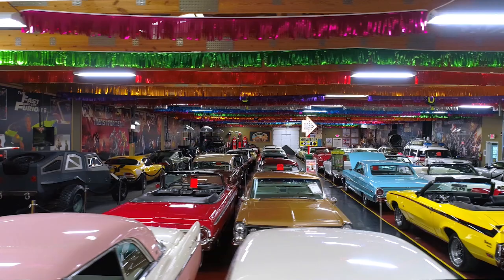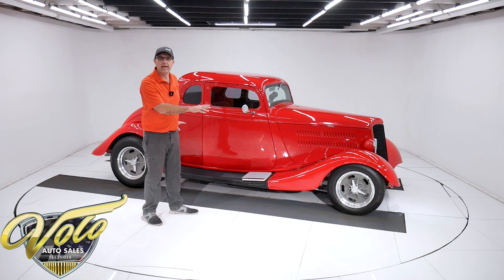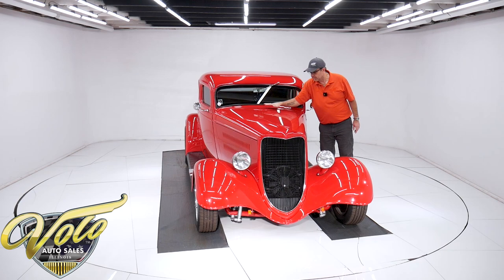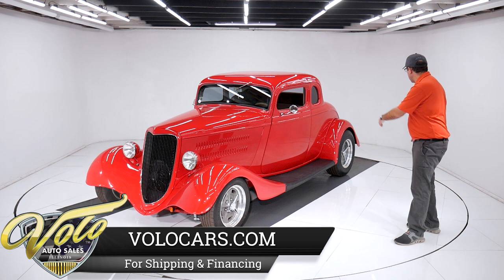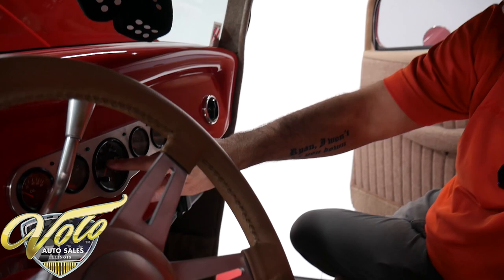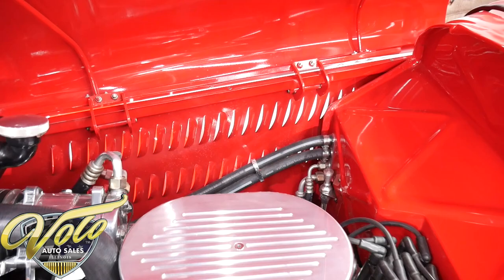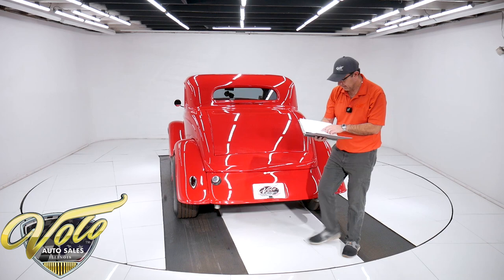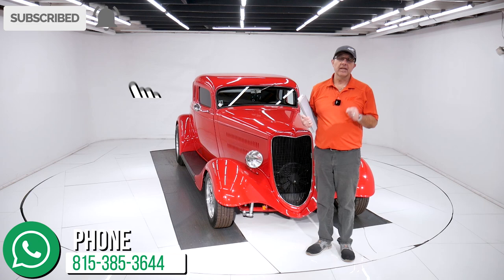1934 Ford 5 Window for sale at Volo Auto Museum (V20731)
Genuine Henry Ford steel body. We have a photo album of the complete restoration and a vintage photo of it's early days as a hot rod. Meticulously built. I drove this car home last night, very comfortable. That's the best way to describe it. Very roomy, drove very smooth. This is a one hand on the wheel, enjoy the ride type of car. Only 4,830 miles since built, it looks like it has no miles.

EXTERIOR: We have a photo album of the custom build. The original 5 window coupe has a chopped top, cowl vent was filled, handles were shaved, hinges were hidden, has custom hood. Fenders are fiberglass but solid and straight as the body. Suicide doors open by remote on the keychain and there is a hidden button under the car. The fit and finish is outstanding. I did not see any issues in the body- no cracks, bubbles, bumps or waves. The panels fit square. Doors open and close easily. The paint is like red glass. I like that the running boards are covered in the ribbed rubber, it looks original and is more practical. New smoked glass. New weatherstrips and gaskets. Has a flush mount third brake light below the rear window, teardrop tail lights, a recessed license plate. Great looking set of American Racing wheels, bigger in back for that hot rod stance.

INTERIOR: Very meticulously done. I'm sitting in the car and I will say it's done with a lot of pride. Everything fits right, no loose pieces, nothing worn. Very clean dash. Painted gloss red, matched set of VDO instruments, nice a/c vents, clean power window switches and Vintage Air climate controls. Comfortable leather wrapped steering wheel on a tilt column. Carpet has a matching floor mat with bound edges. The metal window trim is painted a satin finish tan. It's very comfortable, I'm 6 ft and had plenty of room. The pedal placement feels good, the seat has a nice contour, plenty of head room. Has a good amount of room behind the seat and has pockets in the kick panels. It looks new inside.

ENGINE COMPARTMENT: Also meticulously detailed. The 350 is dressed up with a beautiful matched set of finned aluminum valve covers, breather and air cleaner lid. It has a Performer aluminum intake, a large Holley dual feed carb, Jet coated headers and a Flamethrower ignition system. The dipstick has a stainless braided tube. The alternator is a one wire polished aluminum, a/c compressor is polished aluminum. All the wires and hoses are neatly run. Has a Walker radiator with a polished overflow tube, an engine fan plus an electric pusher fan. The engine bay is painted gloss red like the exterior. It is polished and fresh looking, ready to show off.

TRUNK COMPARTMENT: It is completely boxed and upholstered to match the interior with the same amount of meticulous detail. Has a power release button on the dash. The battery is relocated to the trunk.

UNDERSIDE: Show quality chassis. We have photos of it being built. It even has it's original 34 frame that's been boxed and painted gloss red. Vin # is still stamped on the frame that matches the title. Upfront it has a drop axle, transverse leaf spring, tubular 4 link control arms. In back it has tubular 4 link suspension with coil over shocks. Bottom of the motor is clean, has high torque starter. Turbo 350 automatic connects with a new drive shaft to a Ford 9 inch rear end. The brake system was completely rebuilt, has disc in front, e-brake assembly is complete. New dual exhaust system with Flowmaster mufflers. New fuel system. The bottom of this car is impressive. Not only does it look professional and proper, but it's also detailed up real nice.

Very classy, meticulous 34 hot rod. It's timeless. This one will make a fussy person happy!

Don't be intimidated, contact sales now for a no pressure, no hassle experience!